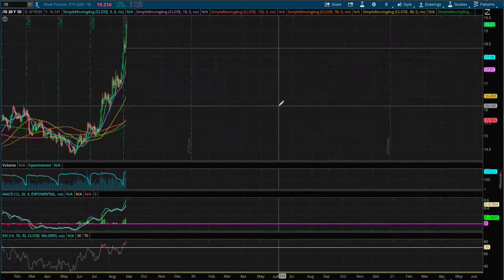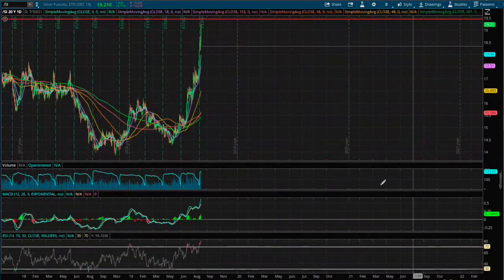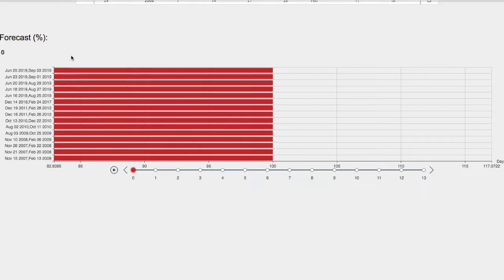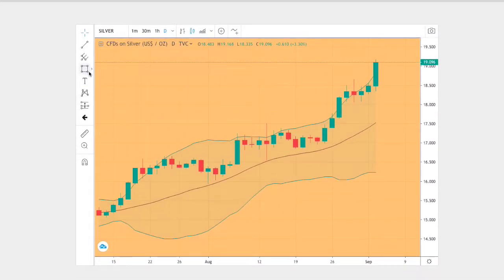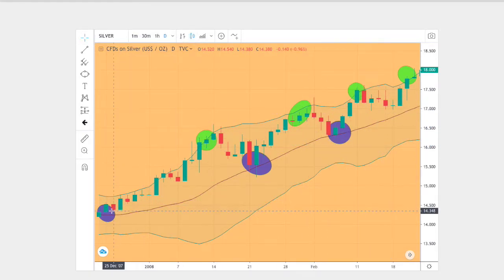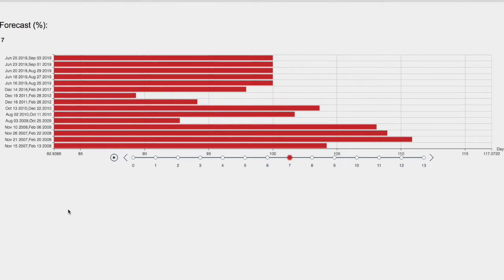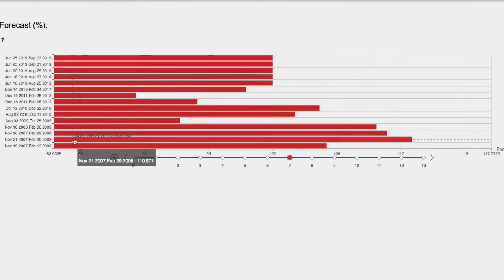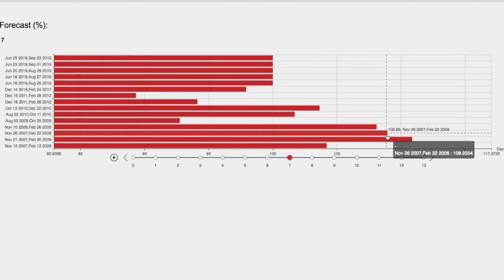Silver (Futures) in September 3 2019 Forecast / Prediction